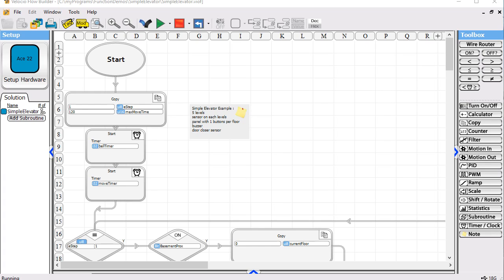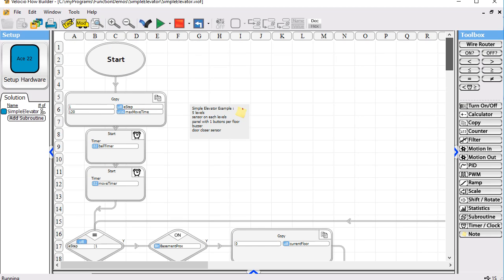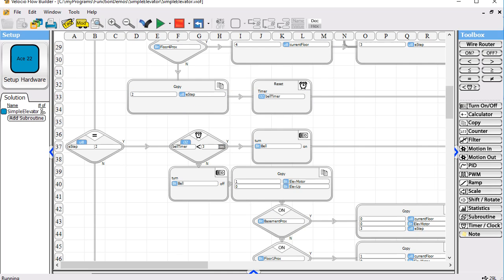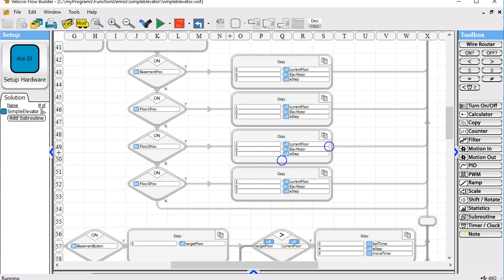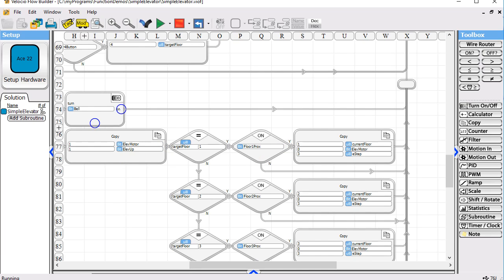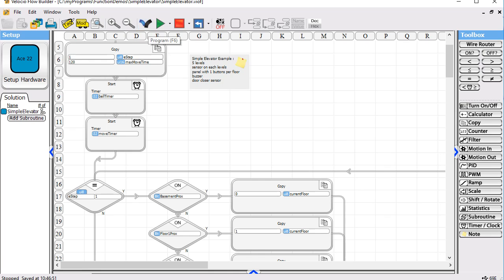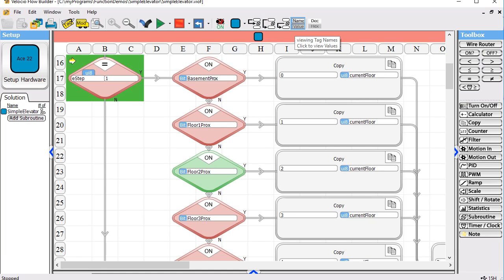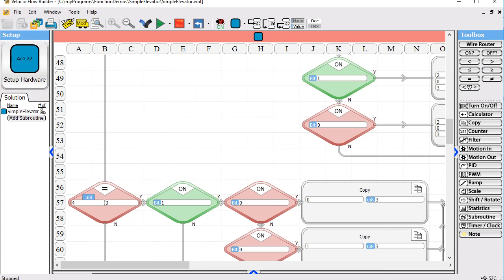Simple Elevator PLC Example